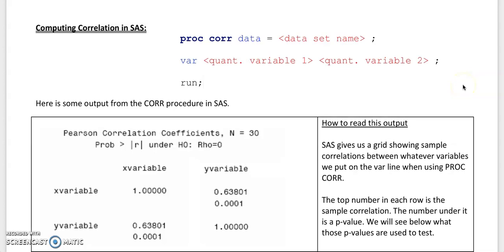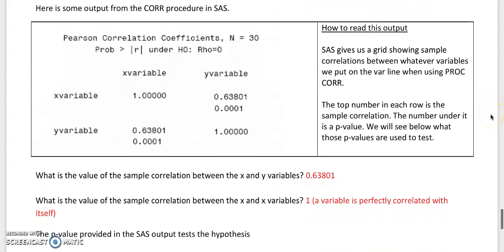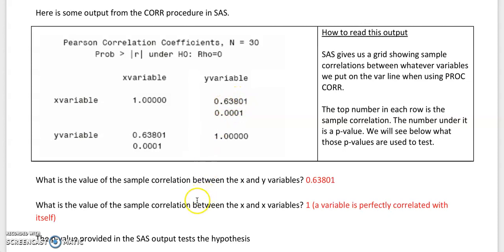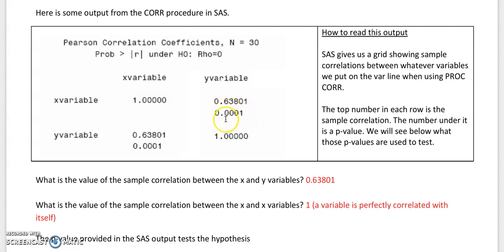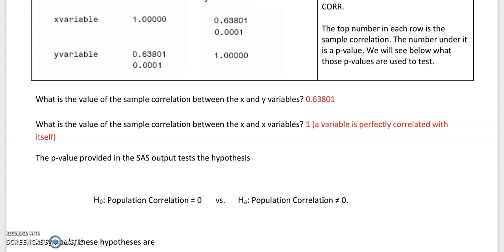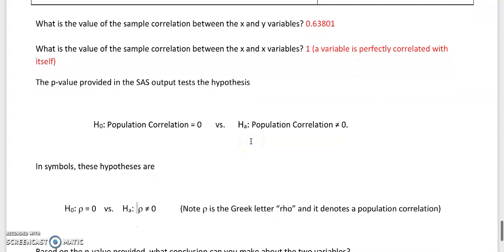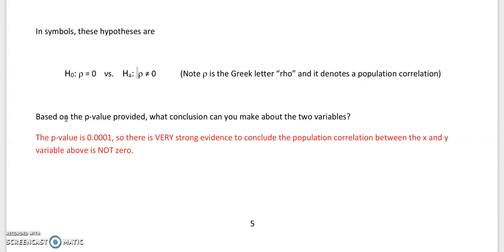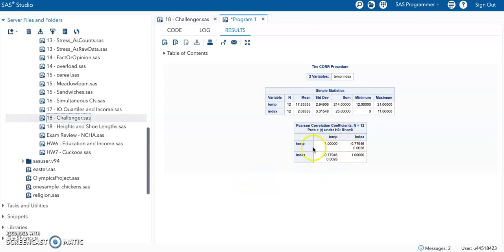Notes 18 - Part 3 - Using SAS and Hypothesis Tests